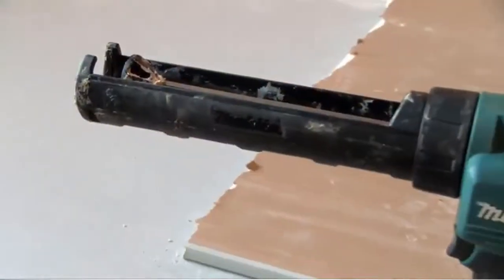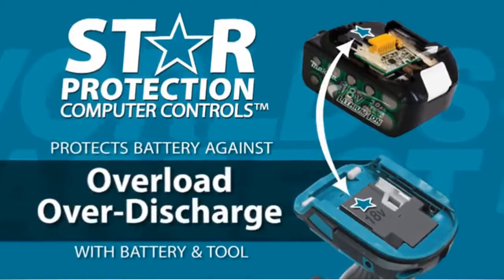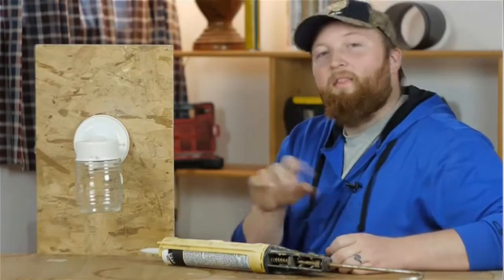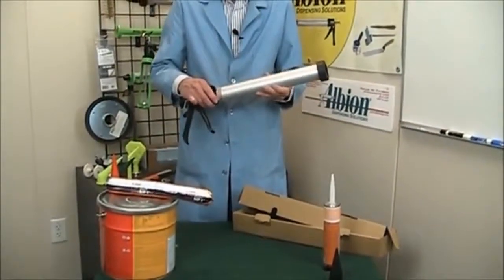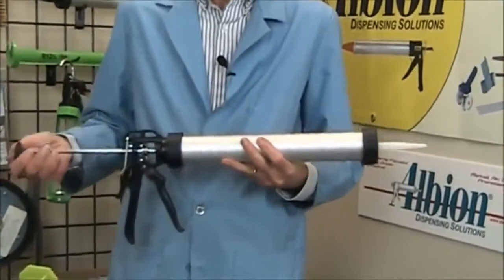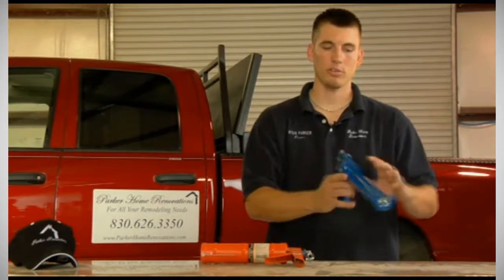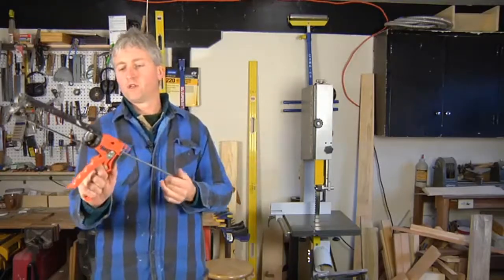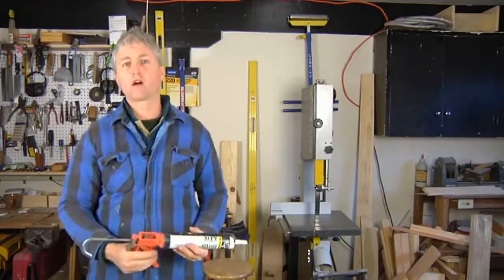Top 5 Best Caulking Guns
► 1. Makita XGC01Z 18V LXT 10-Ounce Caulk and Adhesive Gun
► 2. Ryobi P310G 18v Pistol Grip Variable Discharge Rate Power Caulk
► 3. Albion Engineering B12S20 B-Line Manual Sausage Caulking Gun
► 4. Tajima CNV-100SP Convoy Super Rotary Caulk Gun
► 5. 3 in 1 Caulking Gun Fits Standard Size 10oz Caulk

#3: Top 5 Best Carpet Chair Mats